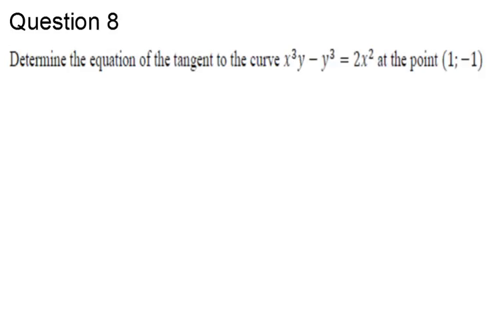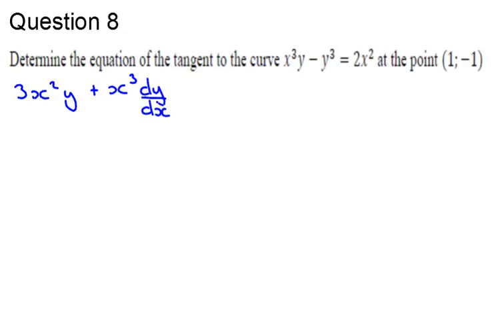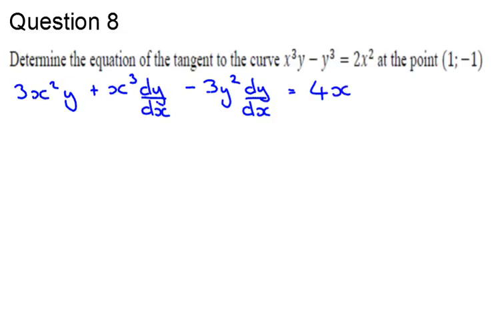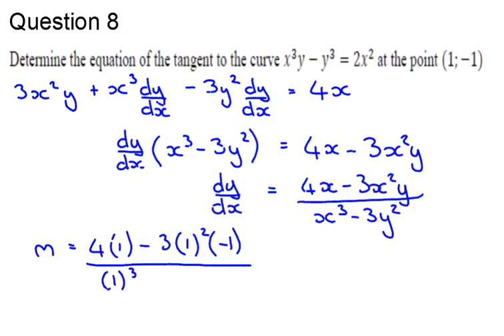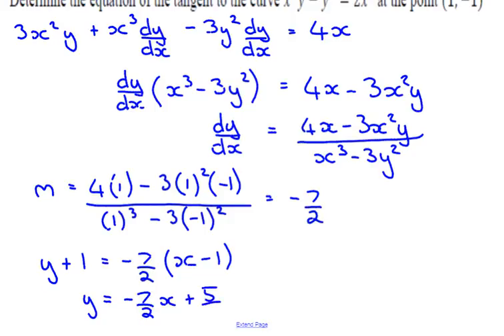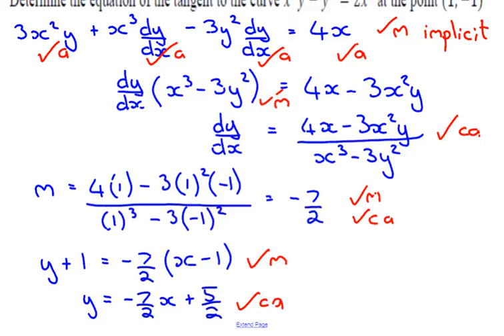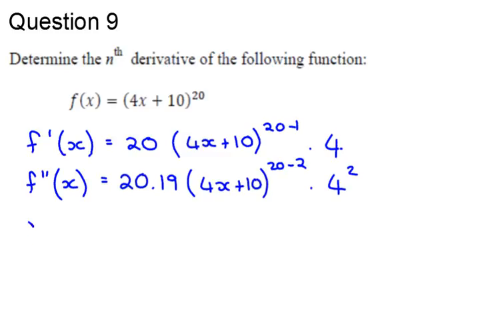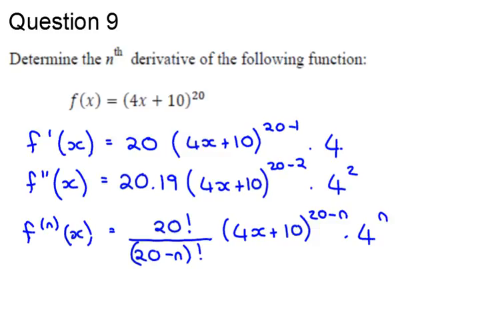June Exam 2015 Qu 8 and 9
Questions 8 and 9 of the 2015 AP Maths June Exam explained with mark allocations. The topics for these questions are determining the equation of a tangent to a curve (using implicit differentiation) and higher-order derivatives.